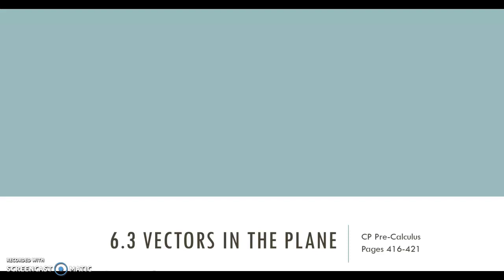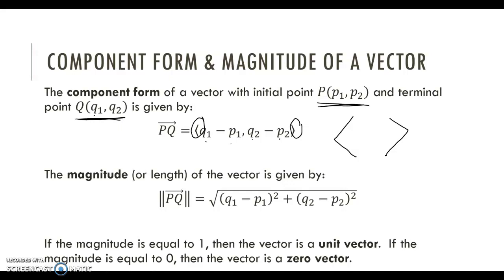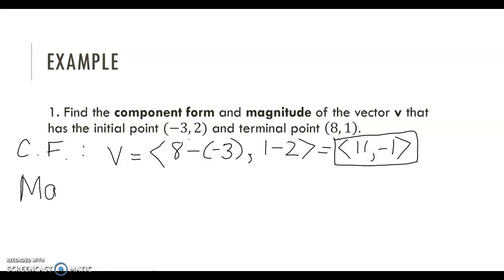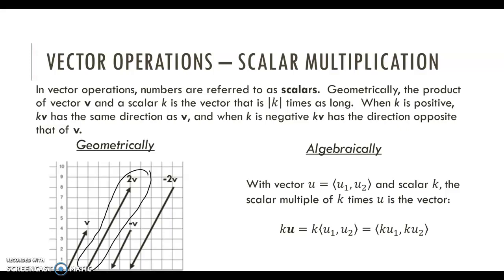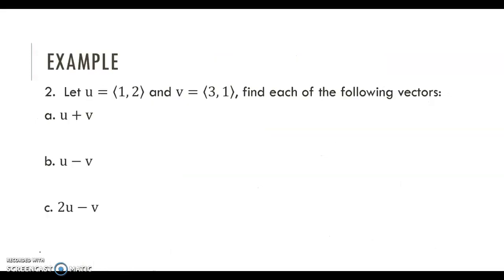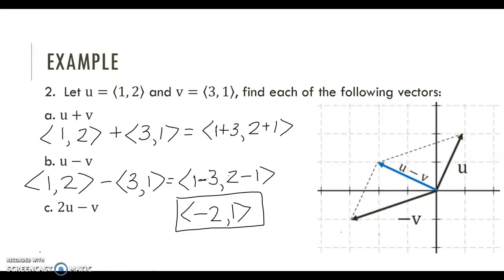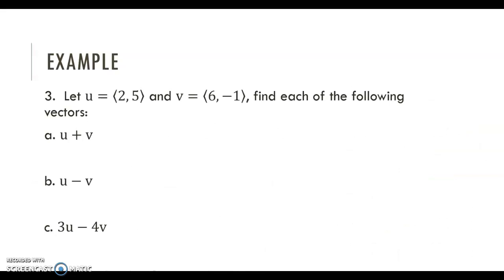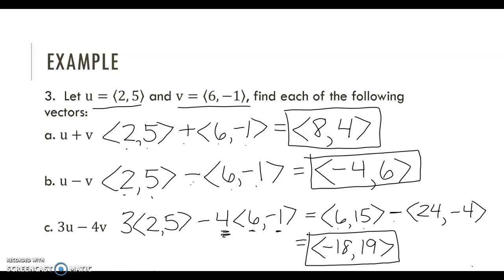PreCalc - 6.3 Vectors Notes Part 1